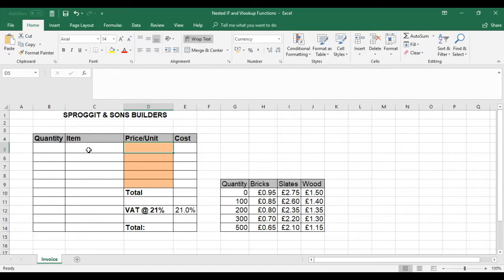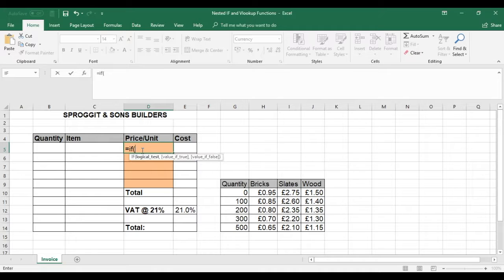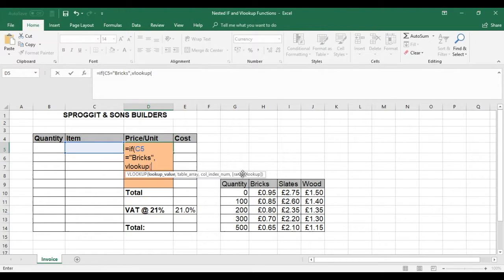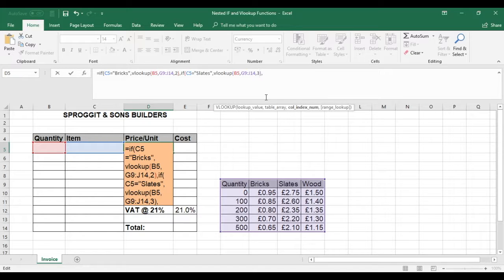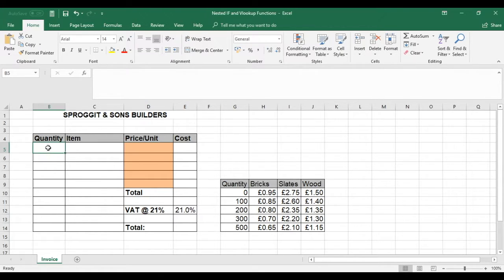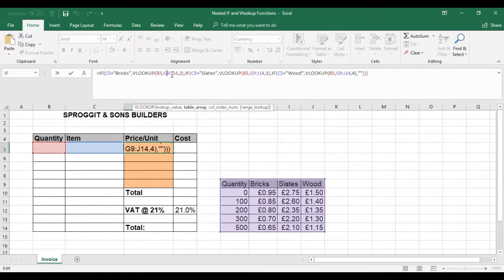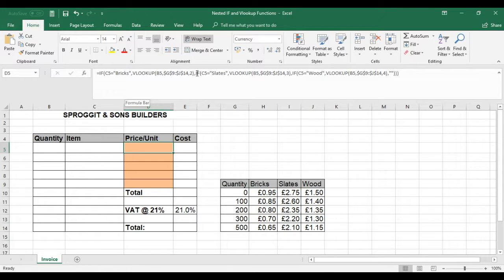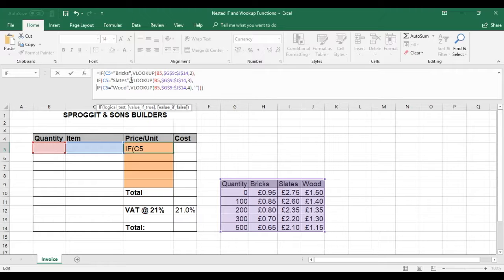Excel IF And VLOOKUP Functions In Combination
In this OfficeSkills Insights Tutorial, Richard Walters explains how to use Microsoft Excel's IF and VLOOKUP Functions in combination, to look at prices for items.